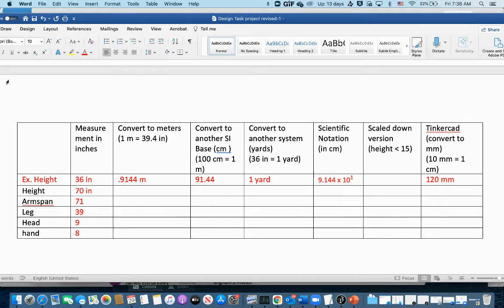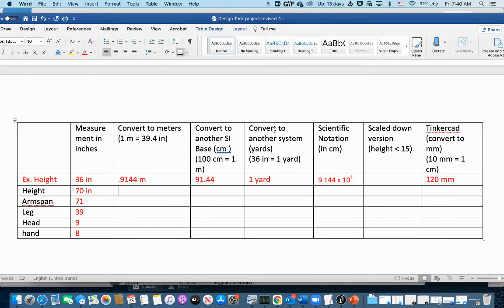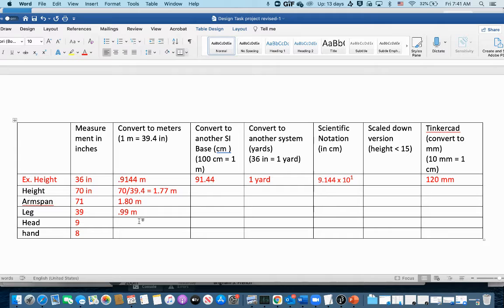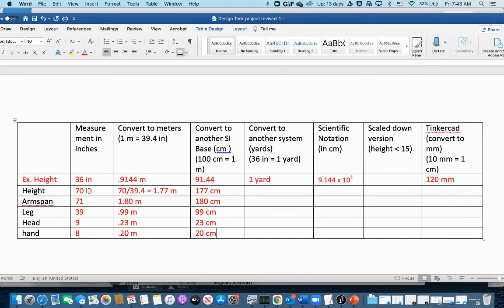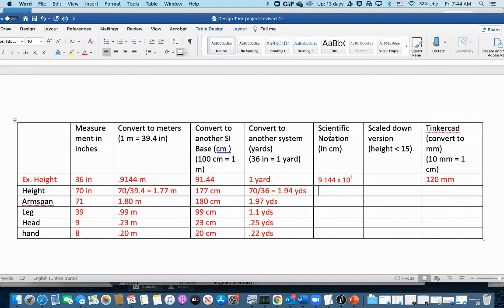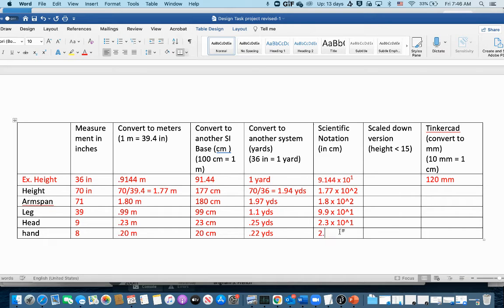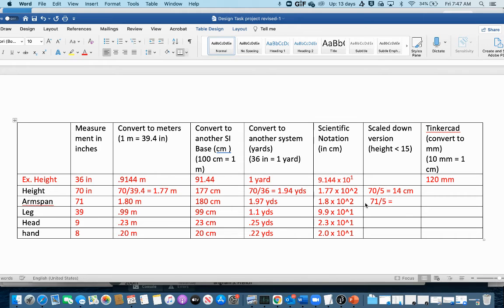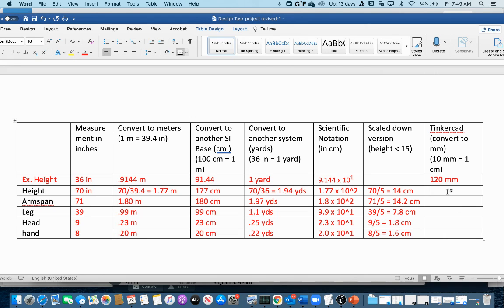Unit 1 : Design Project - Measurements and Conversion Help